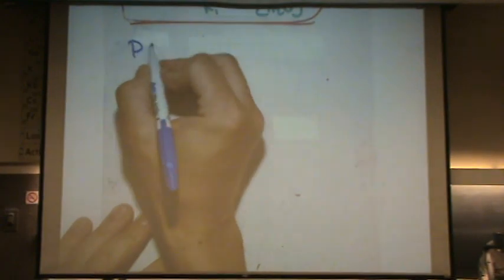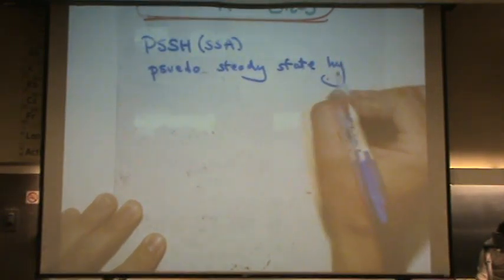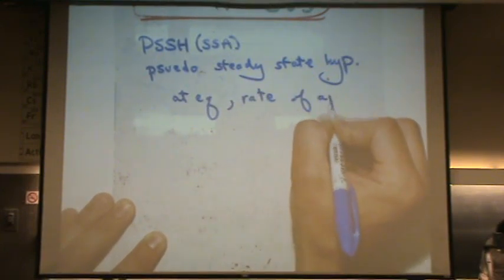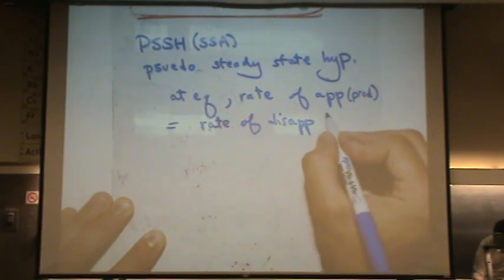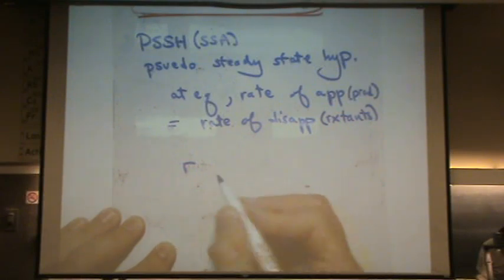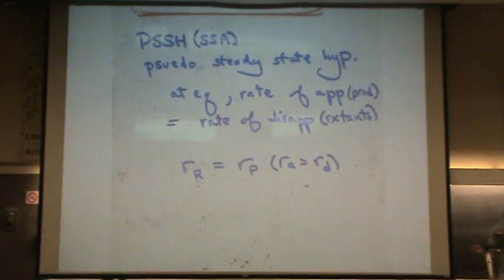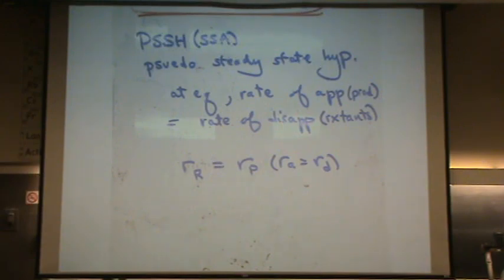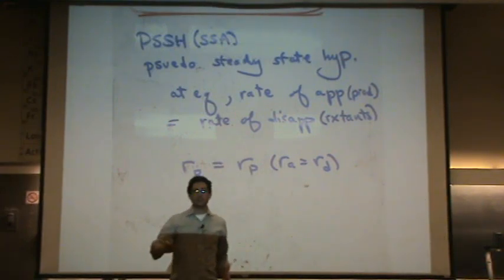PSSH Intro.mpg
Using PSSH (pseudo steady state hypothesis) to solve a reaction mechanism rate law problem.